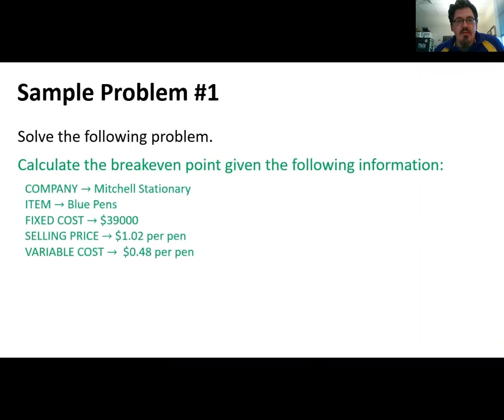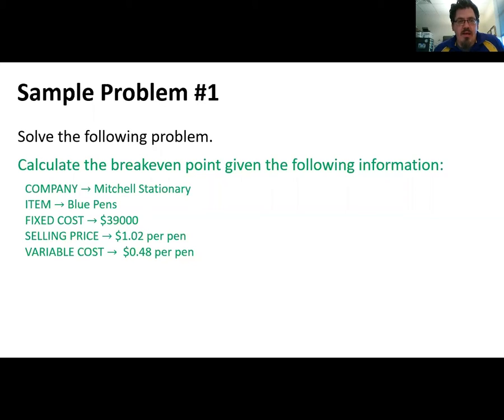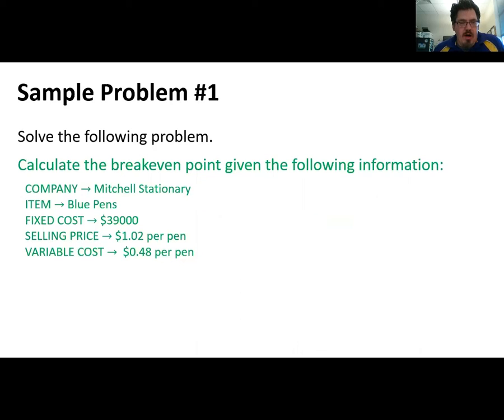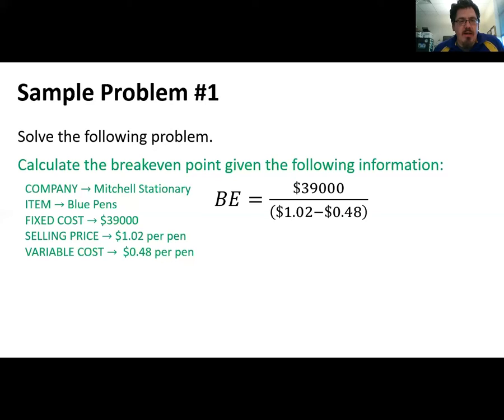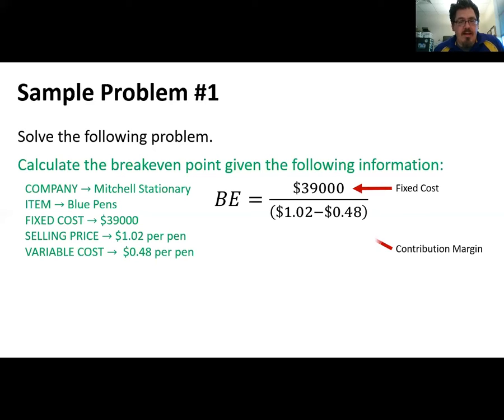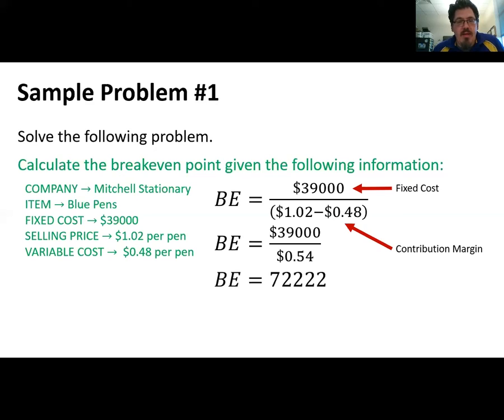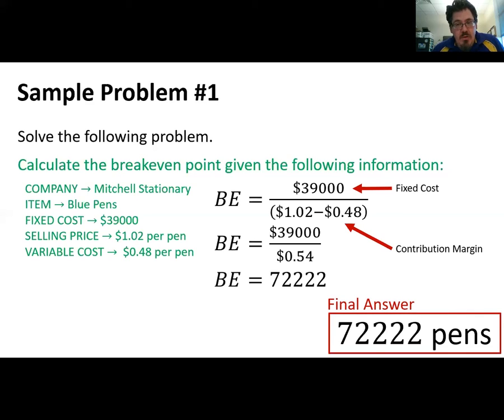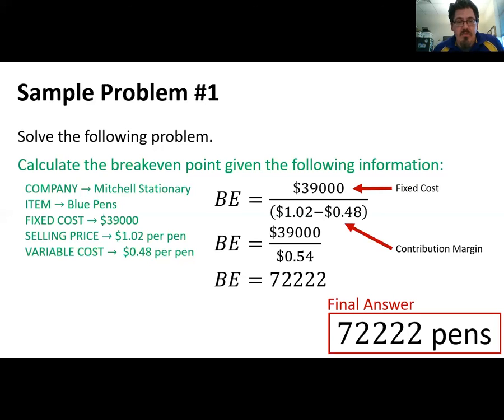Business Math (Module 31)